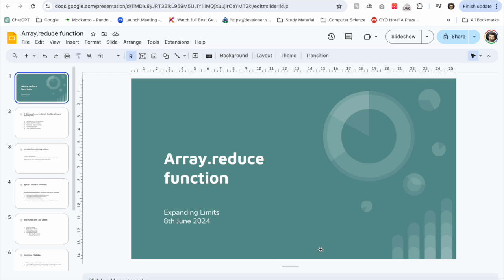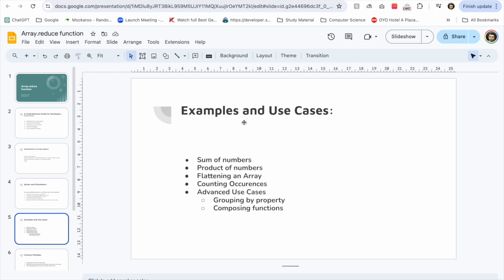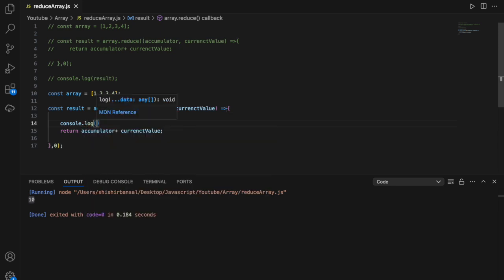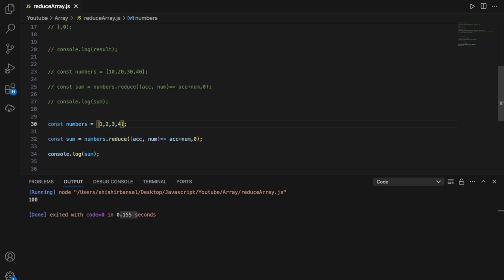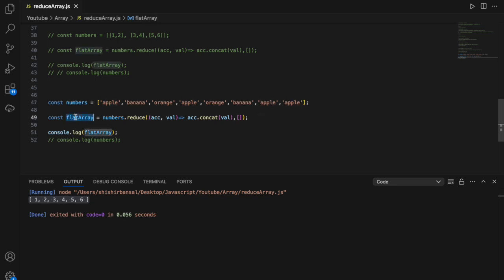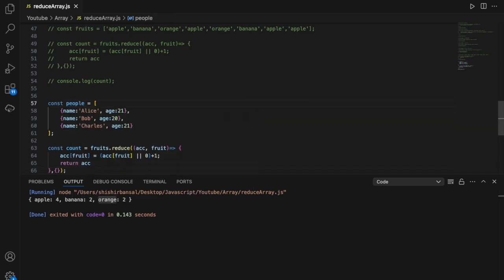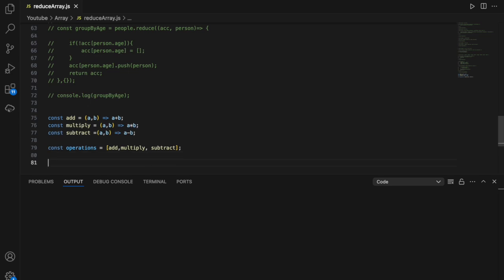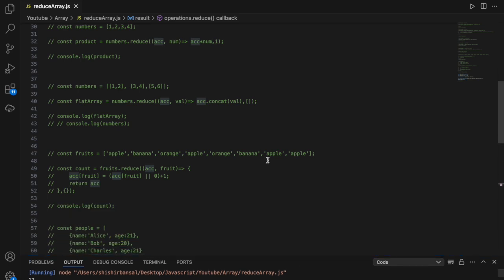Mastering the Array.reduce Function in JavaScript: A Comprehensive Guide for Developers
Are you looking to enhance your JavaScript skills and understand the powerful `Array.reduce` function? In this video, we'll break down everything you need to know about using `reduce` effectively. From basic syntax to advanced use cases, you'll learn how to utilize this versatile method to simplify your code and solve complex problems.

We'll cover:
- Introduction to the `Array.reduce` function
- Detailed explanation of its syntax and parameters
- Practical examples including summing elements, flattening arrays, and counting occurrences

Whether you're a beginner or an experienced developer, this guide will help you master `Array.reduce` and write cleaner, more efficient JavaScript code.

📚 Chapters:
Introduction
What is `Array.reduce`?
Syntax and Parameters
Example 1: Sum of All Elements
Example 2: Flatten an Array
Example 3: Count Occurrences of Values
 Common Mistakes
Q&A and Conclusion